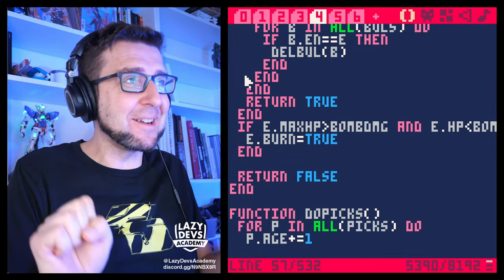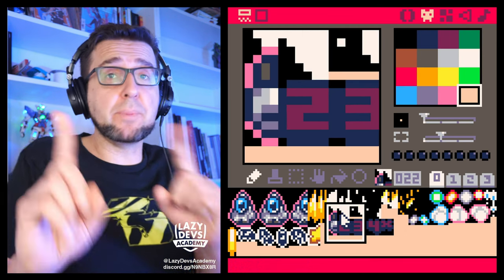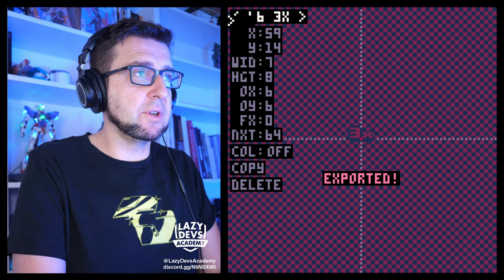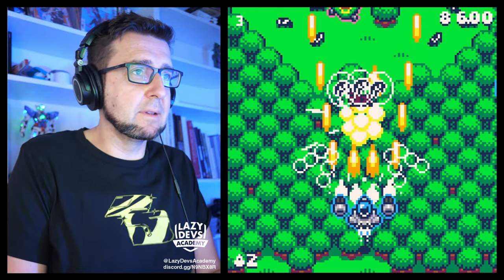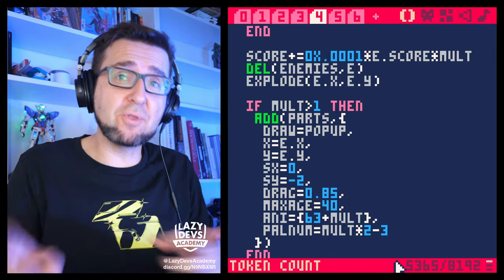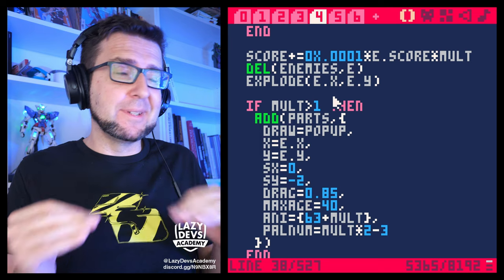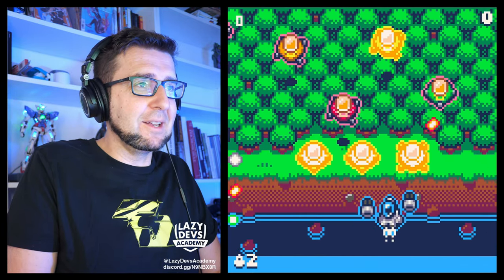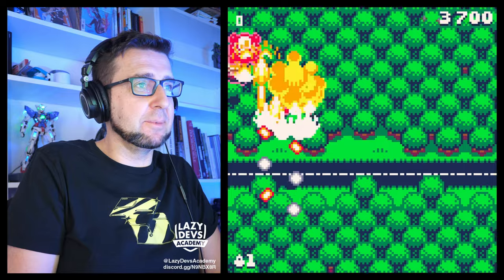Making an Advanced Shmup #92 - Gameplay Visuals - Pico-8 Hero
0:00:00 Intro
0:01:38 Popups
0:11:32 Popup Color Cycling
0:18:55 Burning Enemies
0:23:51 Flames
0:31:28 Ko-fi